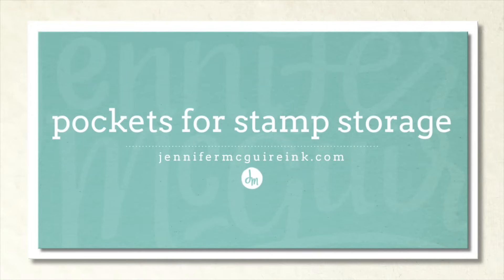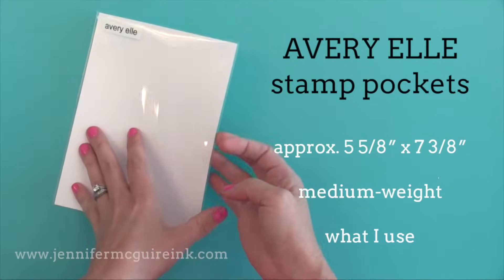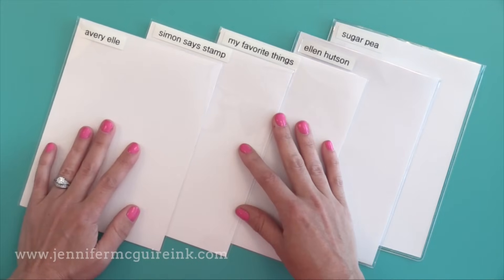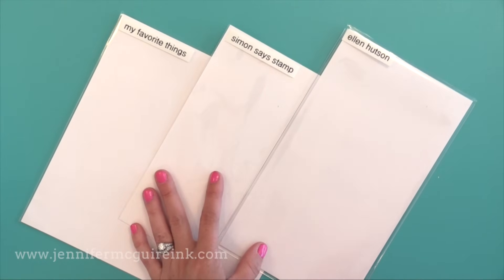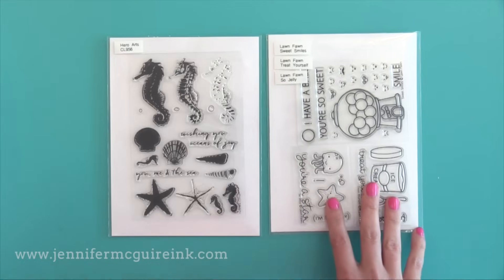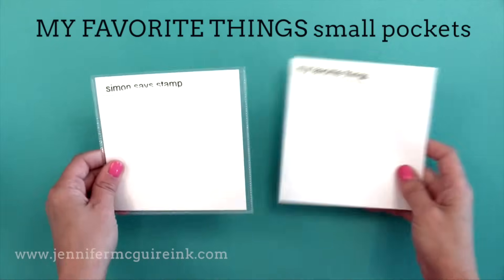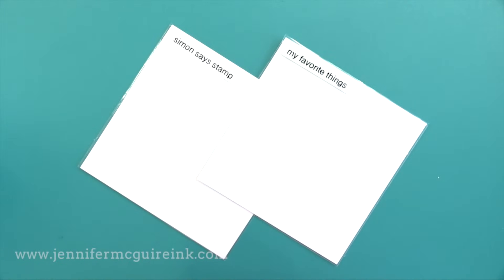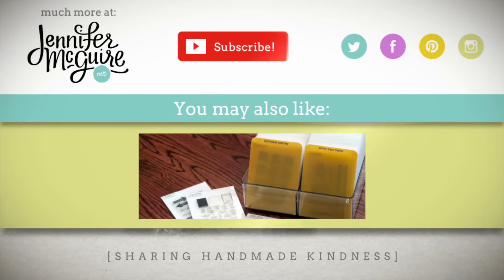Storage Pockets for Stamps and Dies - UPDATED with Options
Shows options for stamp, stencil and die storage including storage pockets and containers.

CLARIFICATIONS:
• I wouldn't recommend the MFT Square Pockets for background stamps - they are too snug. Good for stencils, though.

SUPPLIES

REGULAR STAMP POCKET OPTIONS:
(1.) Avery Elle Stamp Storage Pockets
(2.) Simon Says Stamp Storage Pockets
(3.) My Favorite Things Large Pockets
(4.) Essentials by Ellen Storage Envelopes
(5.) SugarPea Designs Storage Pouches

TALL STAMP POCKET OPTIONS:
(1.) My Favorite Things Tall Pockets
(2.) Essentials by Ellen Medium Envelopes
(3.) Simon Says Stamp Tall Stamp Sleeves

LARGE STAMP POCKET OPTIONS:
(1.) Essentials by Ellen Large Envelopes
(2.) Simon Says Stamp Large Sleeves

SMALL STAMP POCKET OPTION:
(1.) My Favorite Things Small Pockets

BACKGROUND STAMP POCKET OPTIONS:
(1.) Simon Says Background Sleeves
(2.) My Favorite Things Square Pockets

DIE POCKET OPTIONS:
(1.) Simon Says Stamp Die Pockets
(2.) My Favorite Things Small Pockets

STENCIL POCKET OPTIONS:
(1.) Simon Says Stamps Stencil Sleeves

Here is a link to all of my organizational videos. Keep in mind some are older but very relevant:

Some products may have been received from a company. This video was NOT sponsored and I did it only because I wanted to. I do not work for any of these companies.

FIND ME